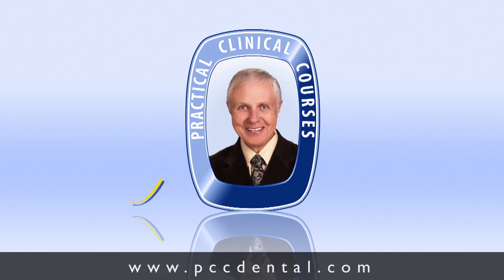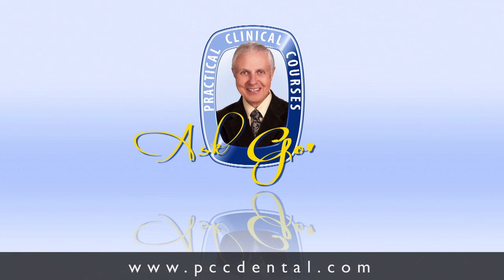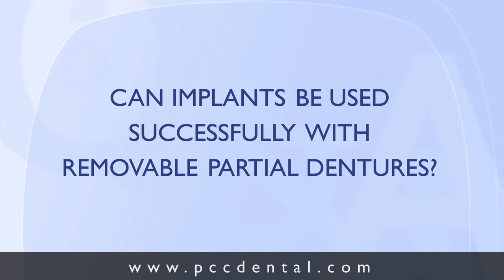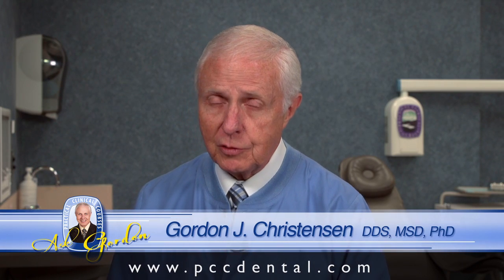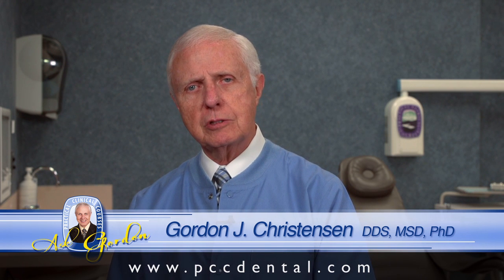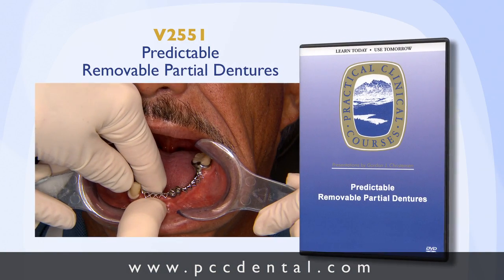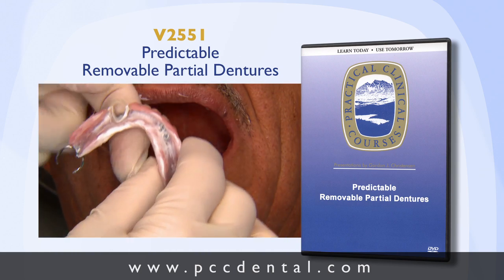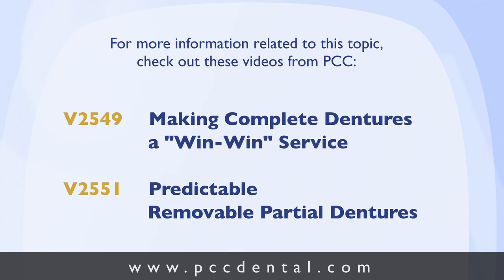Ask Gordon: Implants and removable partial dentures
Can implants be used successfully with removable partial dentures?